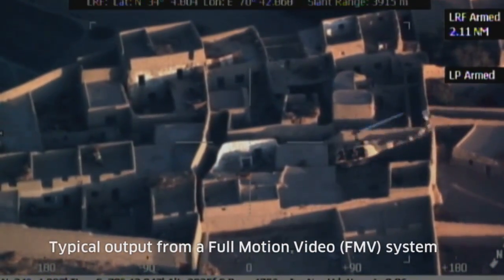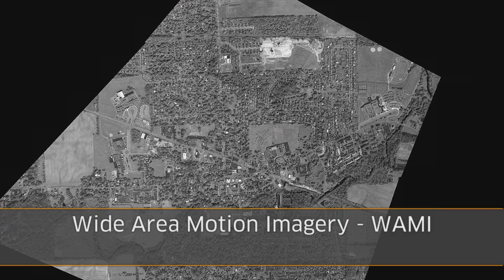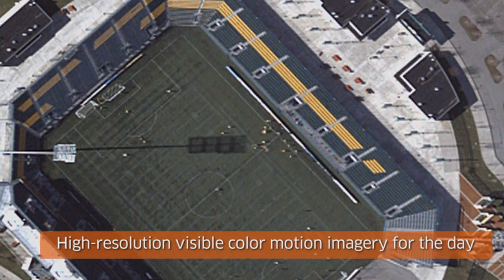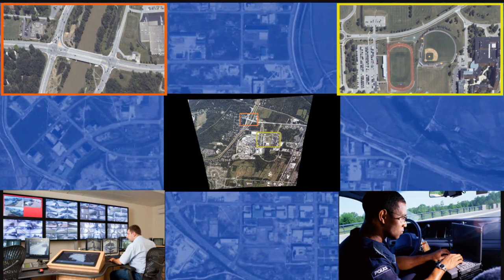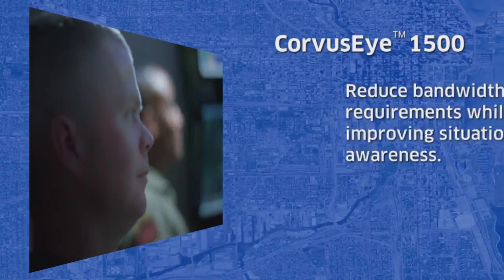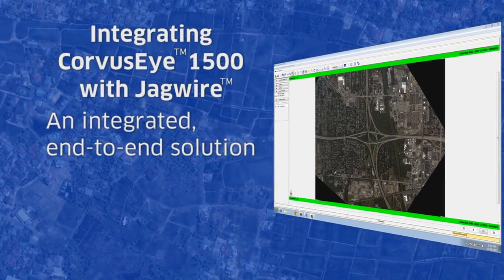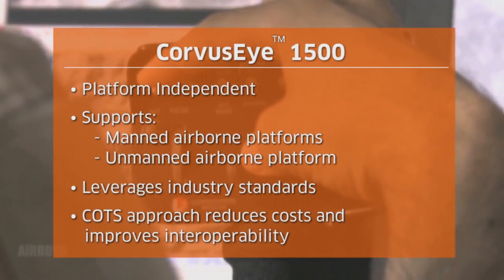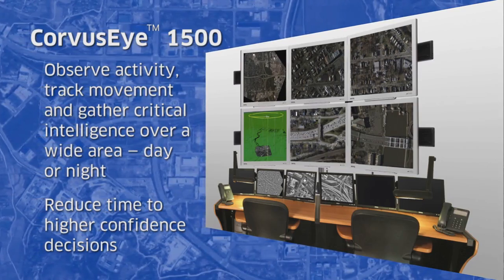Exelis CorvusEye 1500 Wide Area Motion Imagery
The Exelis CorvusEye™ 1500 Wide Area Motion Imagery system allows users to observe activity, track movement and gather critical intelligence over a wider area than a comparable Full Motion Video system. The persistent surveillance system was developed primarily to support the needs of law enforcement, border patrol, first responders and military, but could also be used in other areas, such as land management or the protection of wildlife and critical infrastructure.